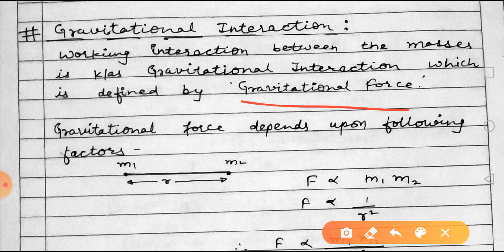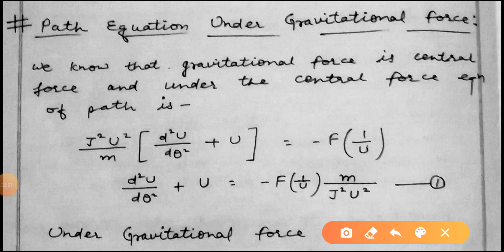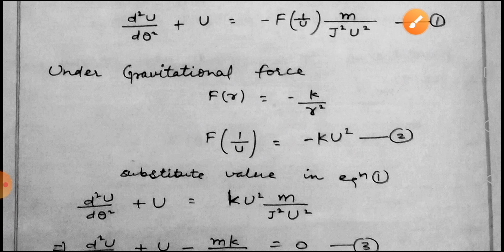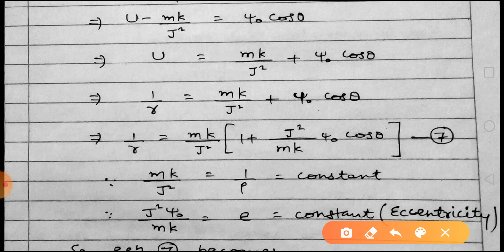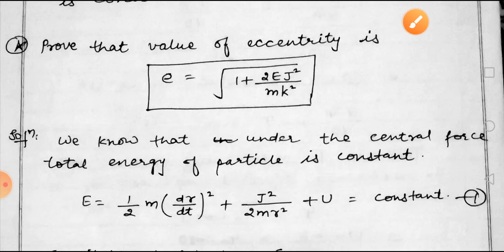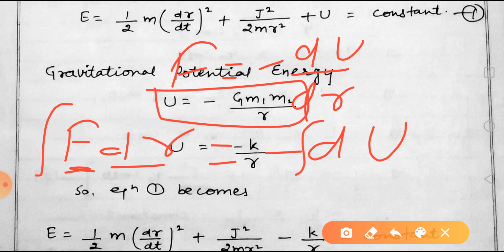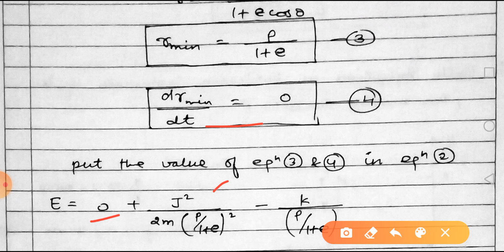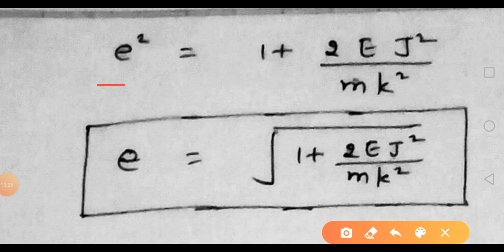CENTRAL FORCE ||GRAVITATIONAL INTERACTION || CONIC EQUATION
Gravitational force

Conic equation

Eccentricity